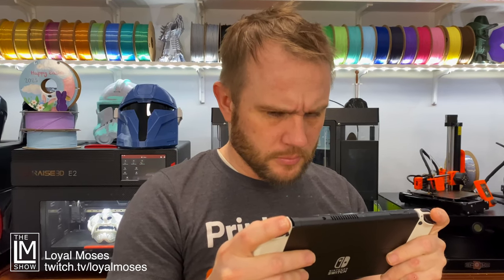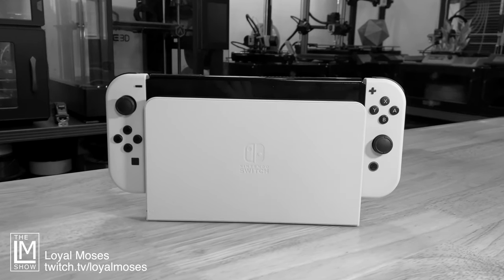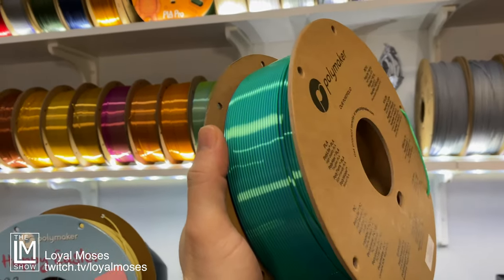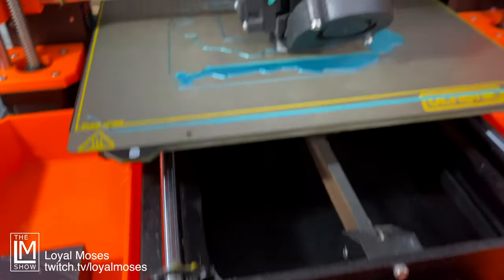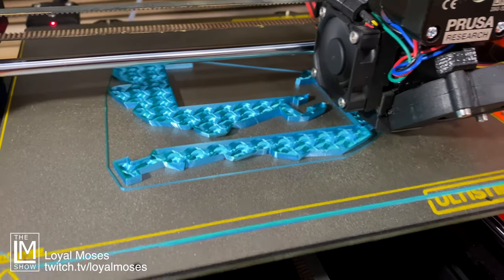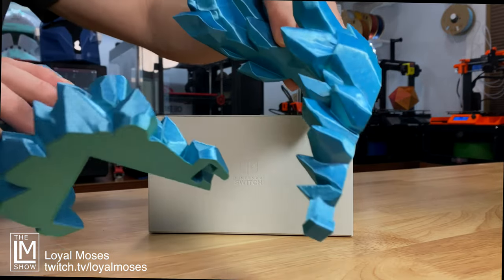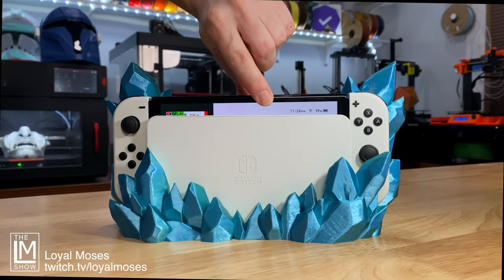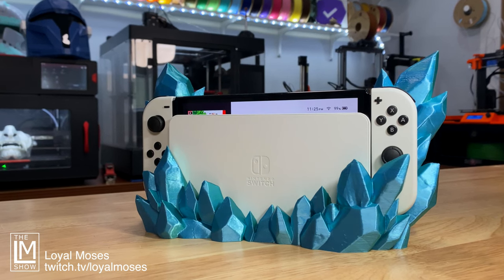Upgrade Your Nintendo Switch With A Crystal Dock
In this short video we take our boring Nintendo Swich Dock and upgrade it to the next level with this AWESOME Crystal Dock by HoloProps!

We sliced the model in PrusaSlicer and printed it on a Prusa MK3S in @Polymaker Green and Blue, Dual Silk PolyLite PLA.

The Crystal Dock comes in two versions, one for the standard Switch version and one for the OLED version of the Switch. The two parts slip together and slide over the top of the Switch, nice and simple, and the dock mod doesn't interfere with the functionality of the Switch dock in any way.